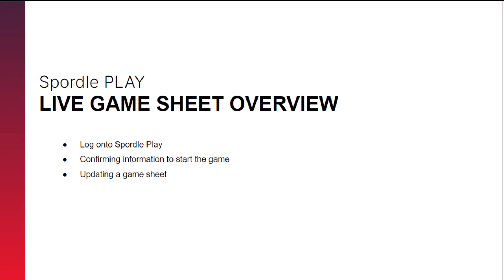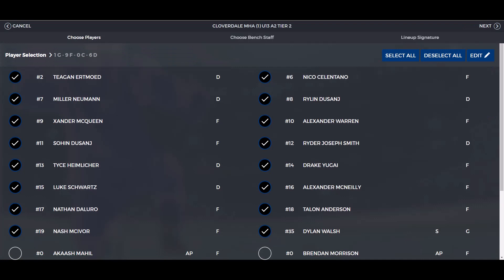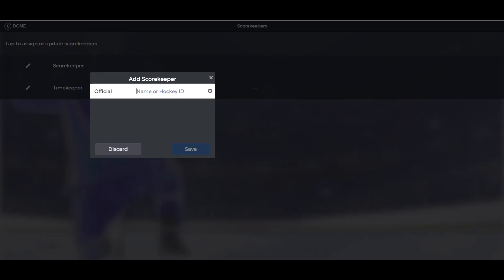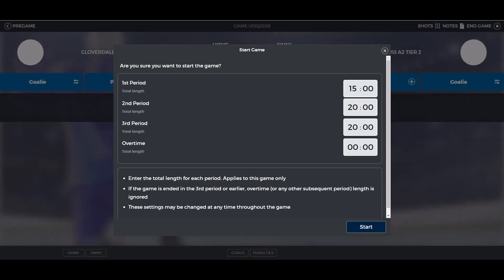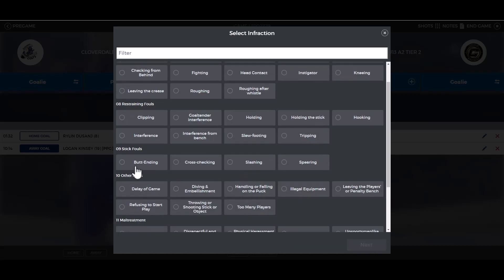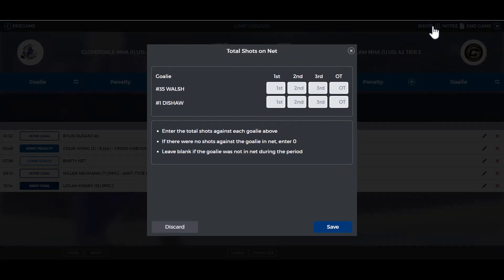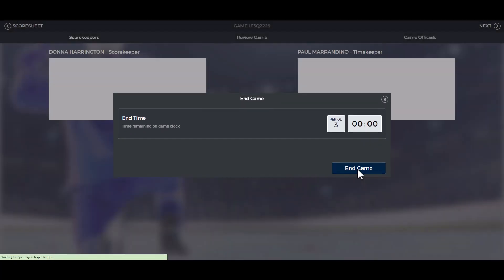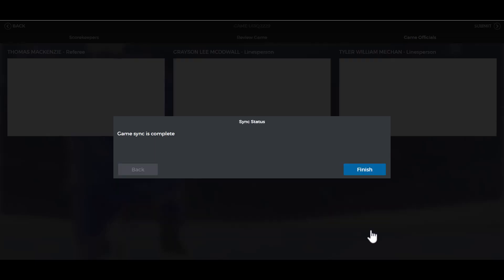Live Game Sheets in Spordle Play